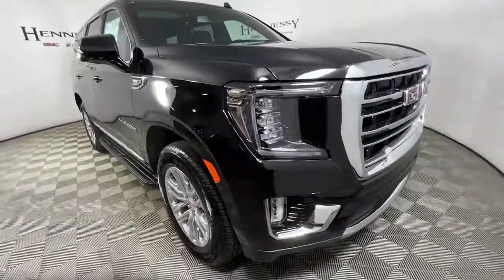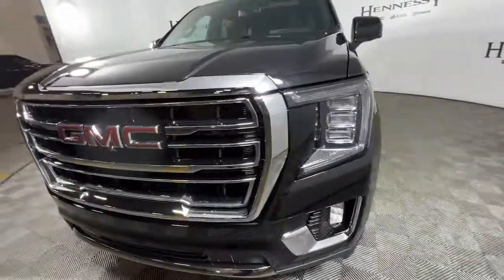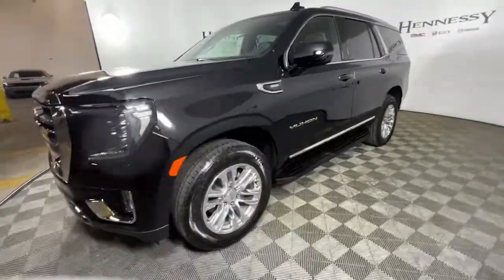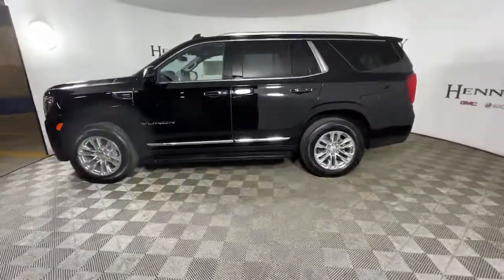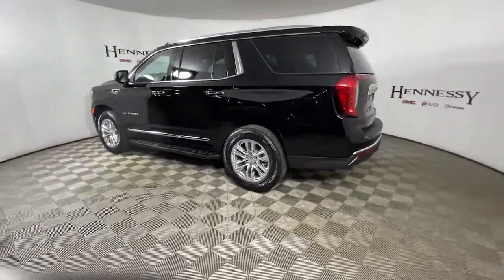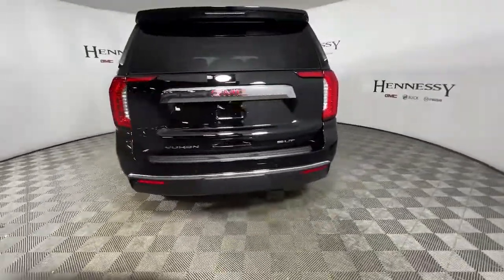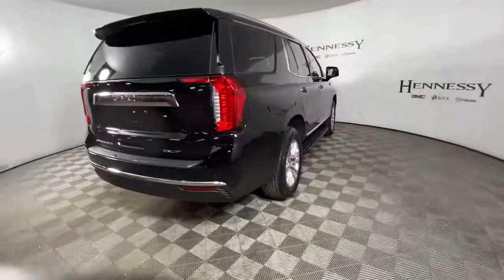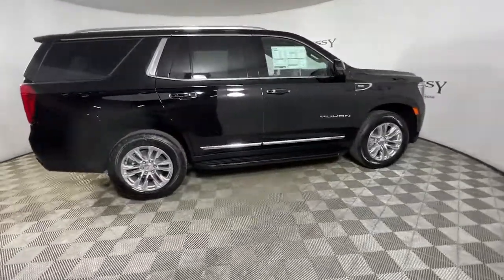2022 GMC Yukon Morrow, Peachtree City, Newnan, McDonough, Union City, GA T21989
Onyx Black New 2022 GMC Yukon available in Morrow, Georgia at Hennessy Mazda Buick GMC. Servicing the Peachtree City, Newnan, McDonough, Union City, GA area.

2022 GMC Yukon SLT Onyx Blackbrbr**Nationwide Delivery Available!**, **We pay top dollar for trades!**, **Call now for details**, 4WD.brbr15/20 City/Highway MPGbrbrPlease click on 'Window Sticker' button for full list of features and options. Please view this listing on Hennessy's website for access to manufacturer window stickers and the most current pricing and availability on all new vehicles. Before visiting the store, please review the information in the 'Before You Arrive' tab that is part of every listing on Hennessy's Website. It will only be honored with a printed copy of this coupon presented in person at the store. Please confirm the accuracy of the included equipment by calling us prior to purchase.brbrAt Hennessy of Southlake, we offer a tremendous selection of New & Pre-Owned vehicles, accompanied with outstanding deals and unparalleled service! We have a strong and committed sales staff with many years of experience satisfying our customers' needs. We take pride in standing above the competition with a solid reputation and our entire team will ensure your car buying experience exceeds your expectations! We are leading the way with Real-Time Market based pricing that yields you the absolute best values on every car and truck. For over 50 years, the Hennessy family has been the most trusted name for luxury vehicles in metro Atlanta. We operate 10 dealerships in the Atlanta market, which provides us with access to a network with over 2,500 vehicles! No matter what you are interested in, we cant wait to help you find the perfect vehicle!